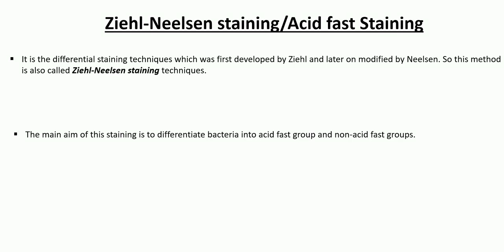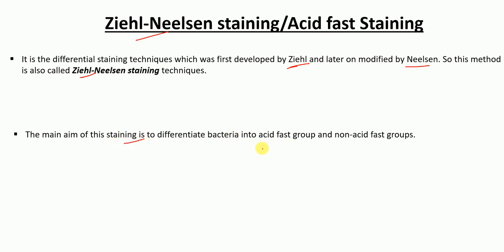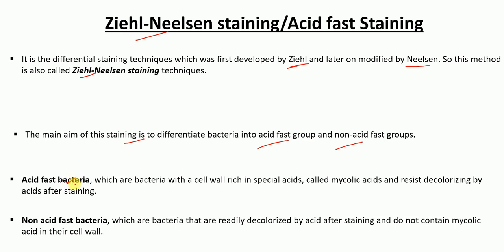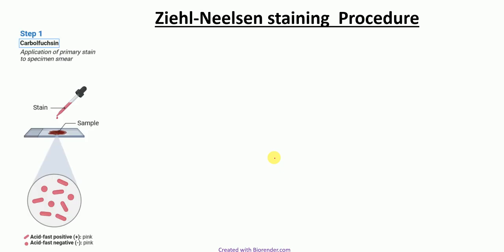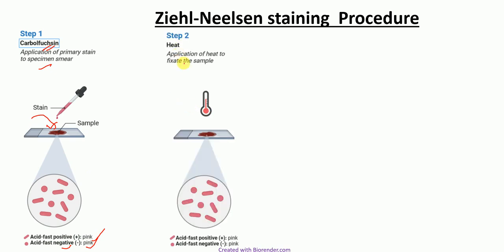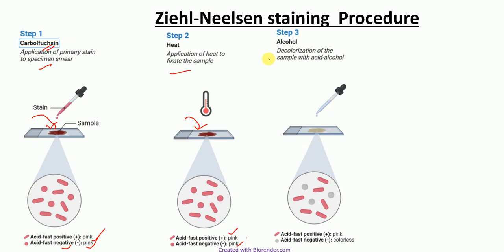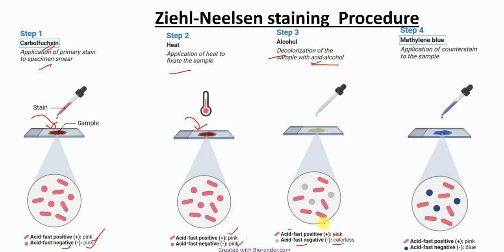Ziehl Neelsen stain | Acid Fast Staining Test | Acid fast staining test animation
This video lecture decsribes
1. What is Ziehl Neelsen stain or Acid Fast Staining Test ?
2. What is the procedure of acid fast staining test?

Biology Lectures is a research organization that aims to provide free, world-class education for anyone, anywhere. We offer quizzes, questions, instructional videos, and articles on a range of academic subjects, including biology, microbiology, pharmacology, bioinformatics, immunology, biochemistry, anatomy and physiology,  and many more.